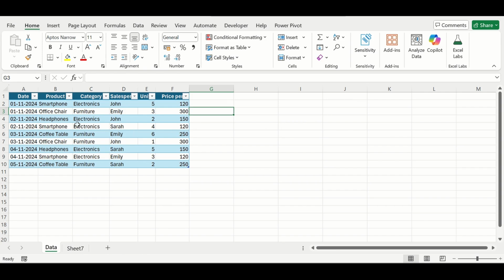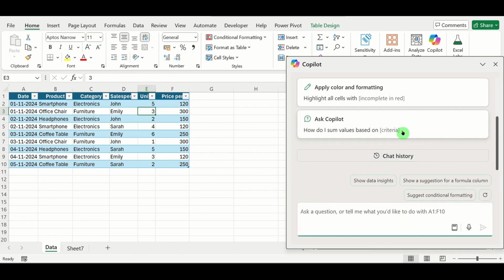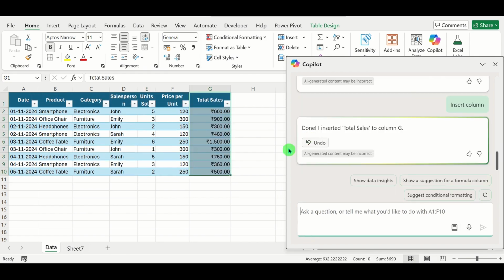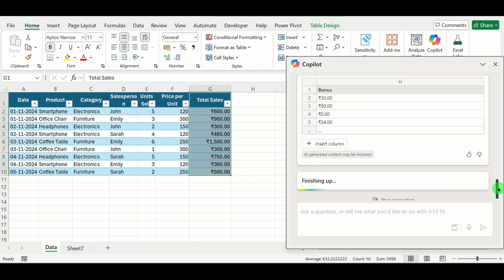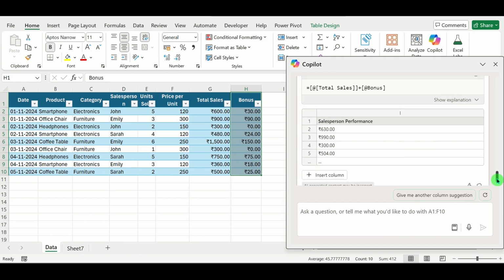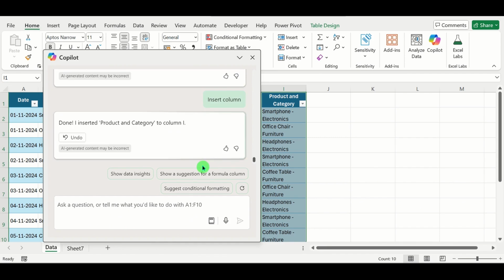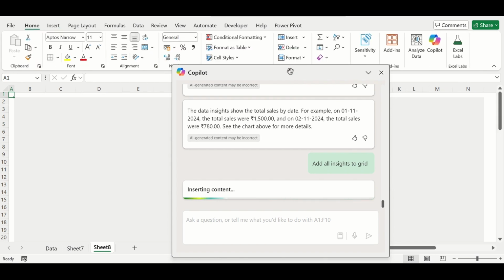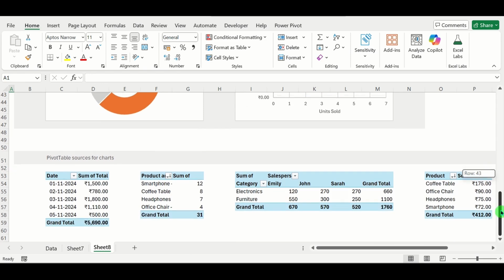Why CoPilot in Microsoft Excel is the next best thing since slice bread for Data Analysts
This video explains how Copilot can simplify data analysis tasks for Excel Data analysts